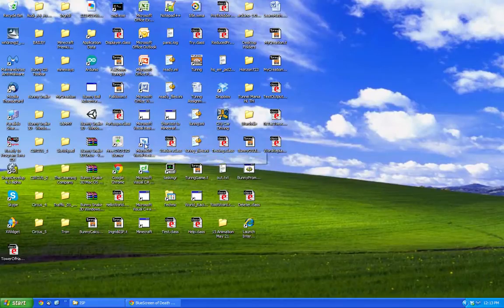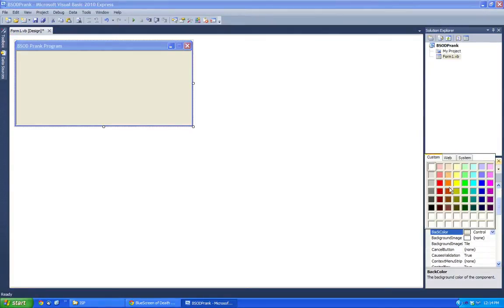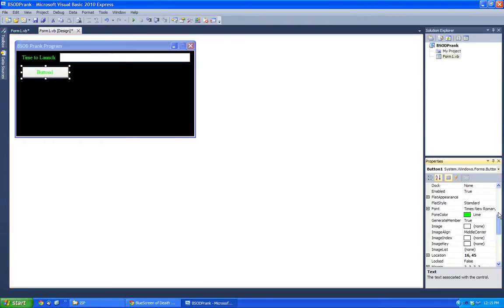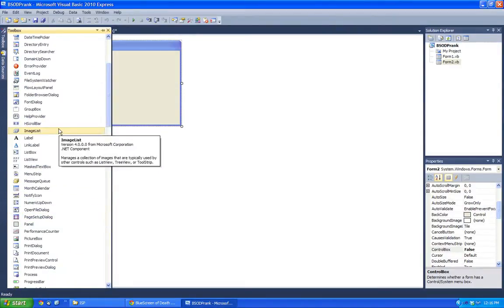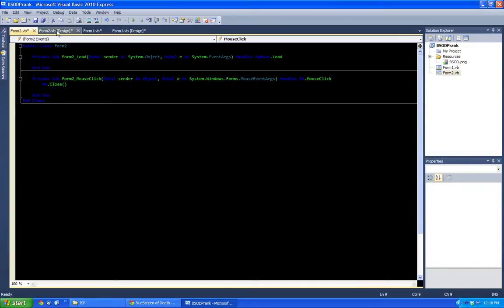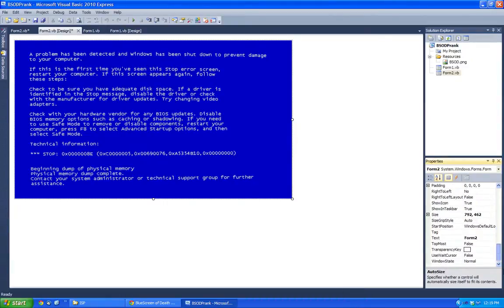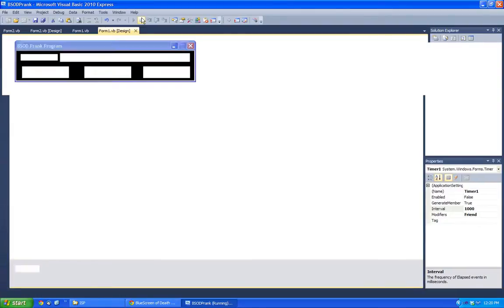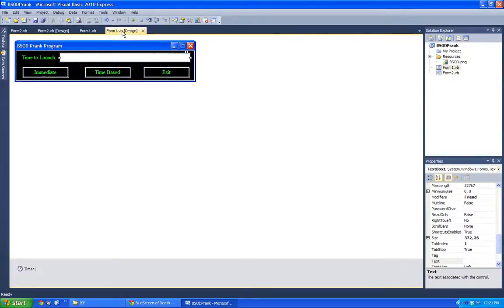Visual Basic - BSOD Prank! [SIMPLE] -- Trick your friends!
Make a fake blue screen of death on your friend's computer! Follow this easy tutorial and learn how to fool your friends into thinking their computer broke!